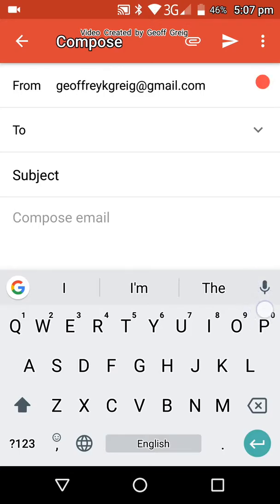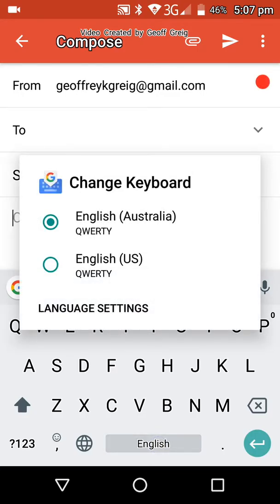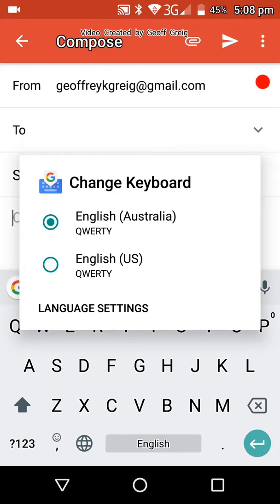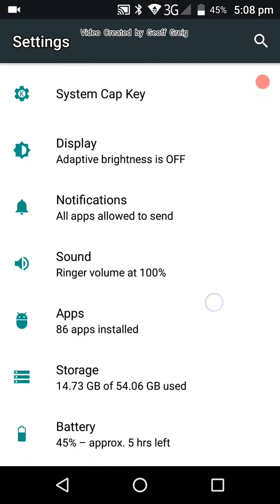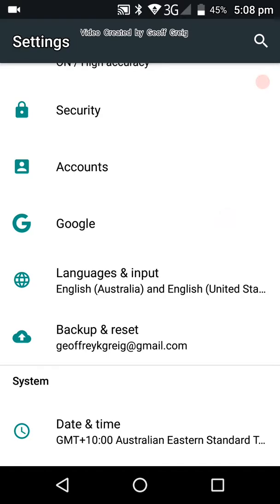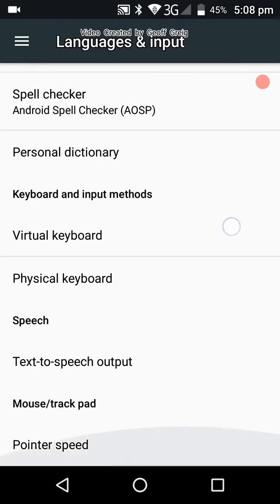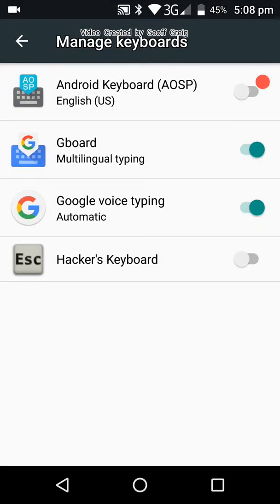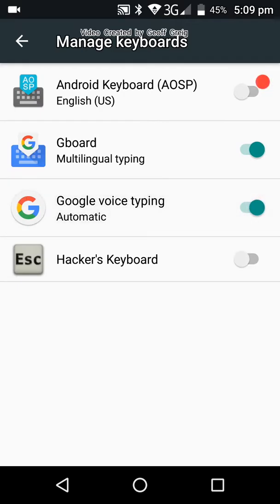Make Microphone appear on Keyboard of an Android Phone